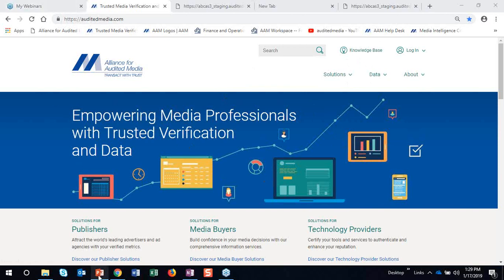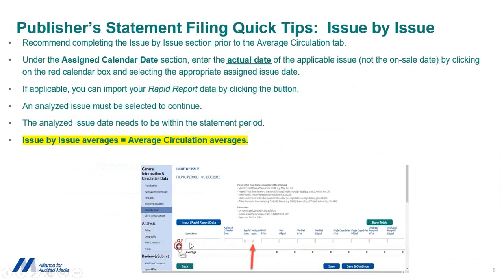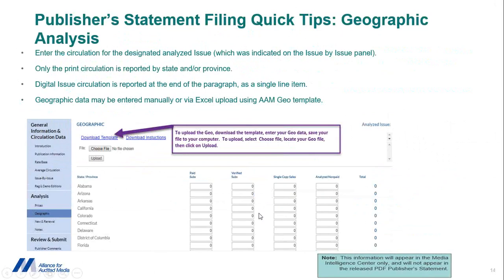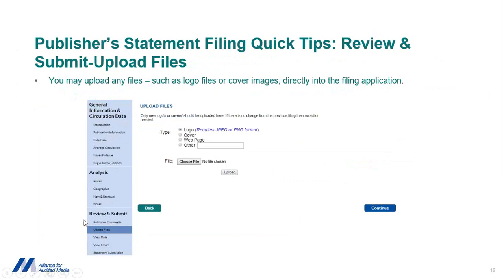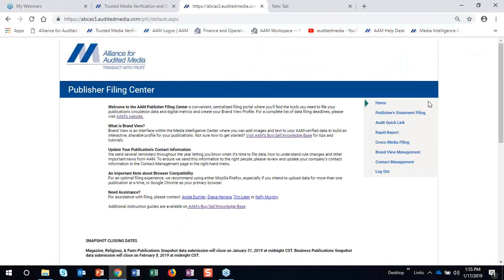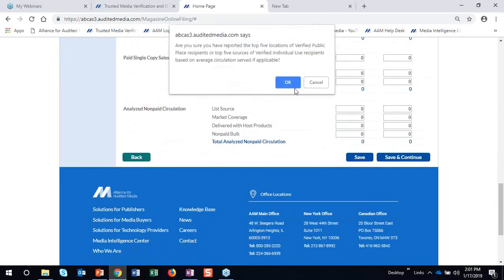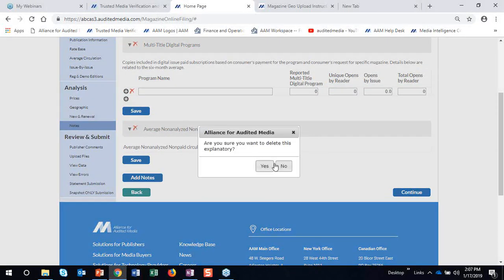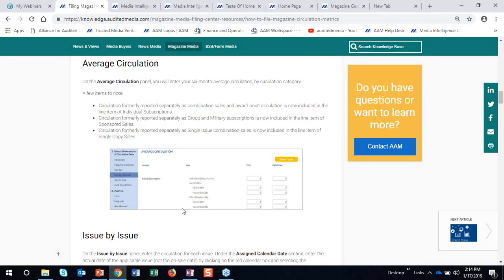Magazine Publisher's Statement Filing Tips & Tricks [webinar]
In this webinar, AAM walks you through the magazine publisher’s statement filing tool. We’ll fill you in on time-saving tips and tricks for a flawless data submission.